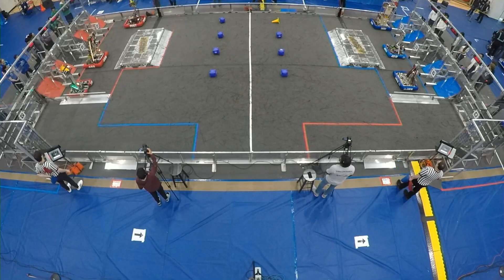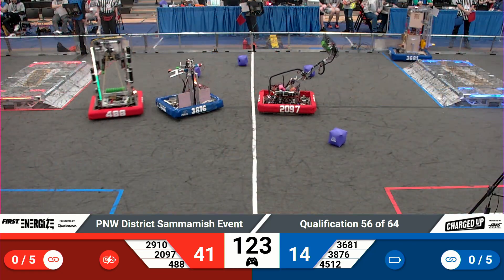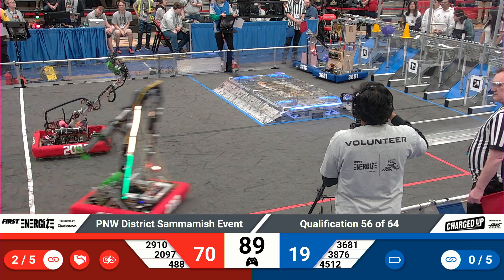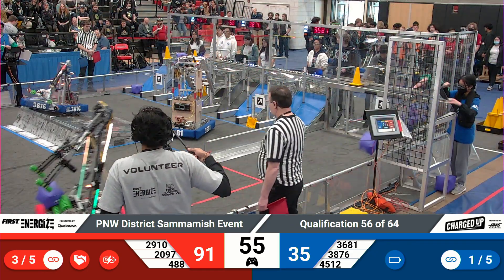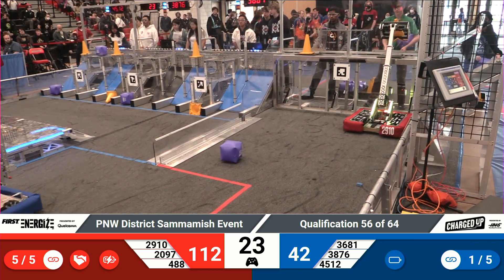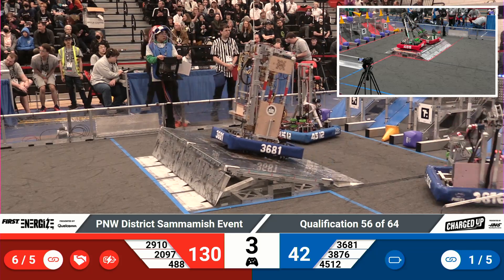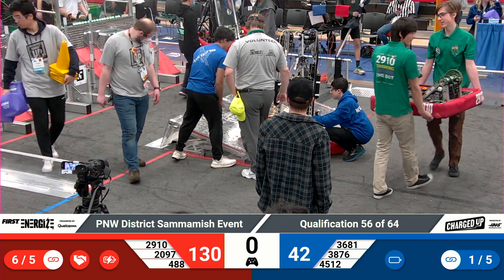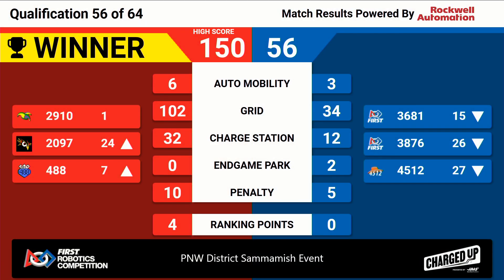Q56 2023 PNW District Sammamish Event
2023 FRC PNW District Sammamish Event Week #4

Footage of the 2023 FRC PNW District Sammamish Event is coutesy of the FIRST Washington A/V Crew